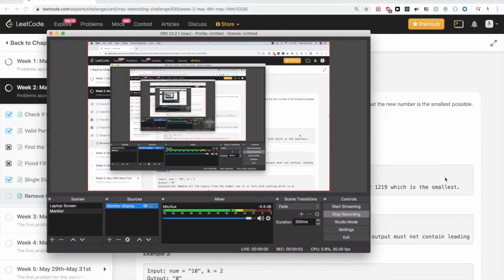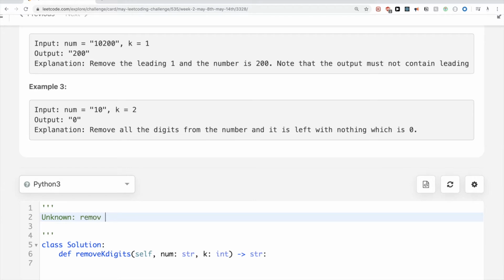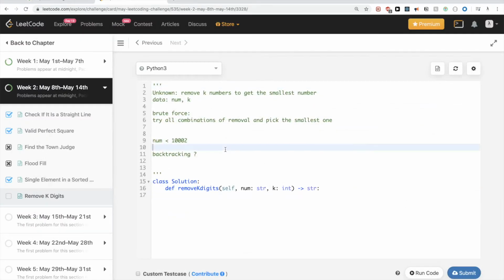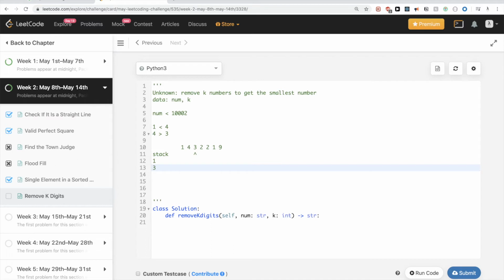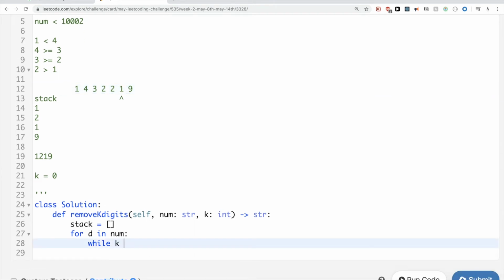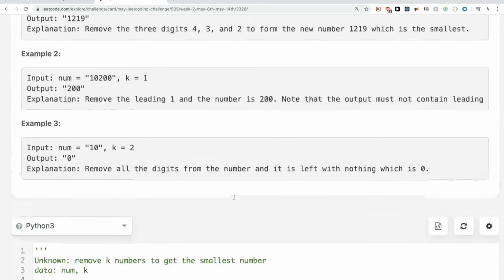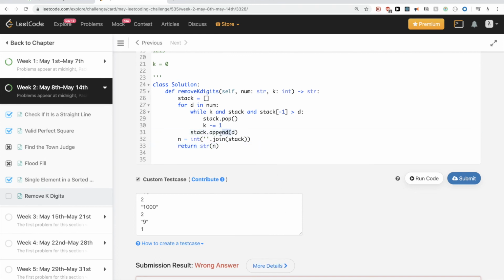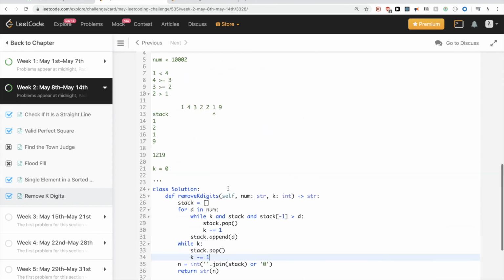Remove K Digits - Day 13/31 Leetcode May Challenge